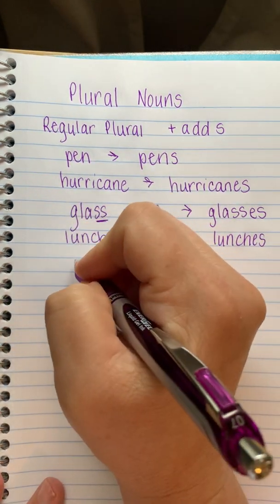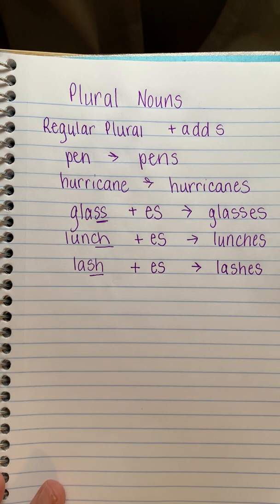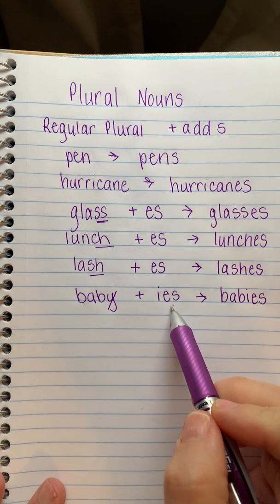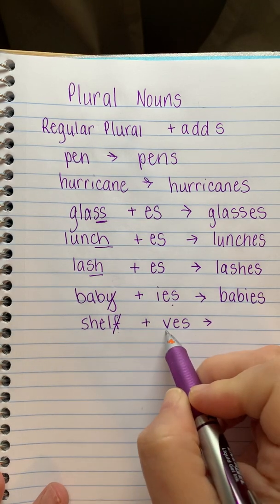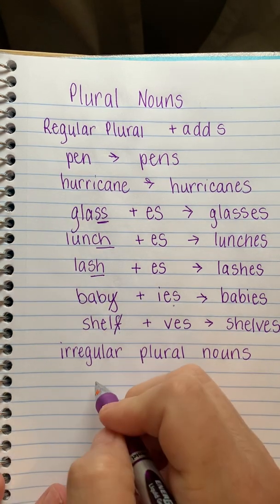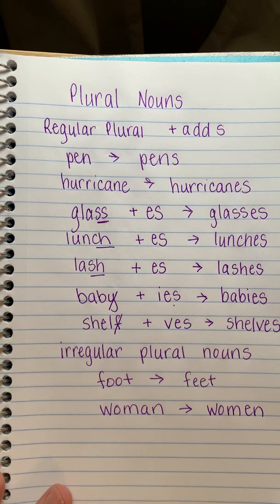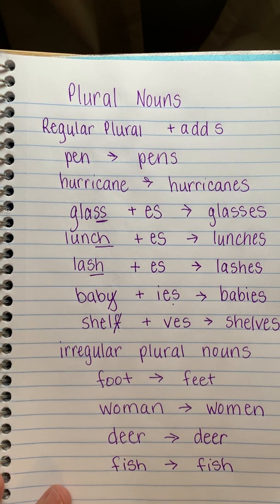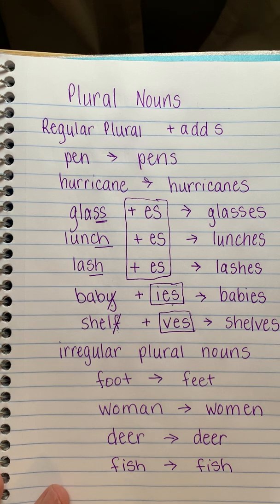Irregular Plural Nouns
Discusses spelling changes and irregular plural nouns